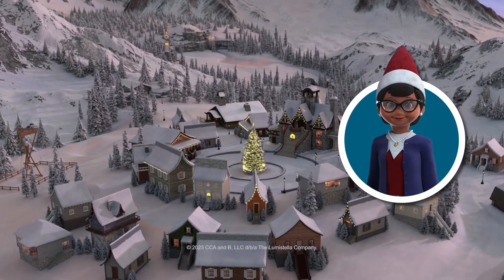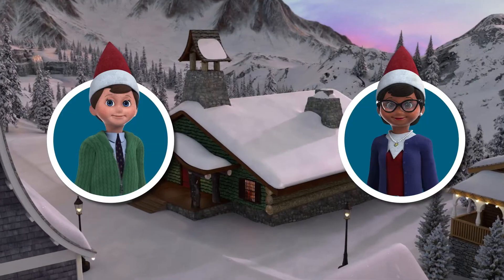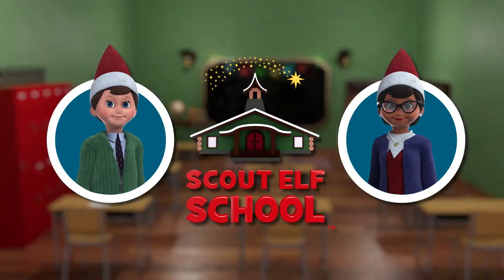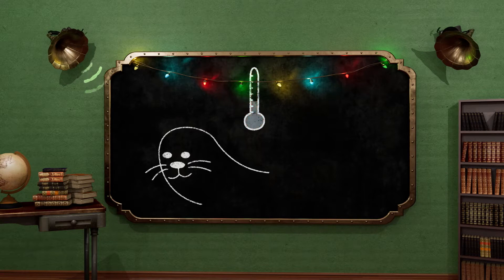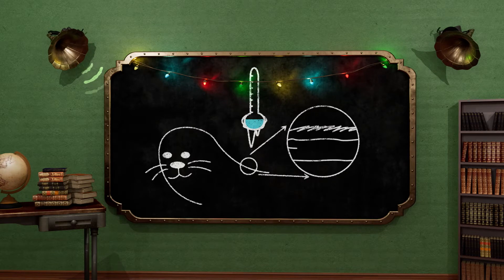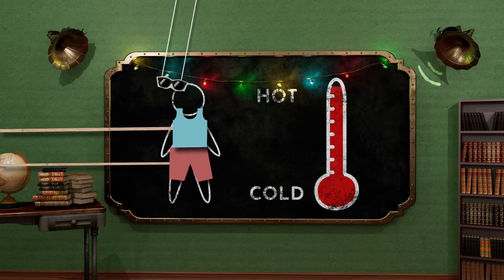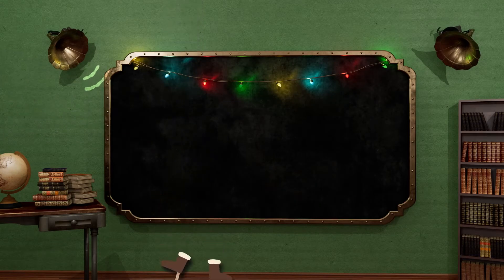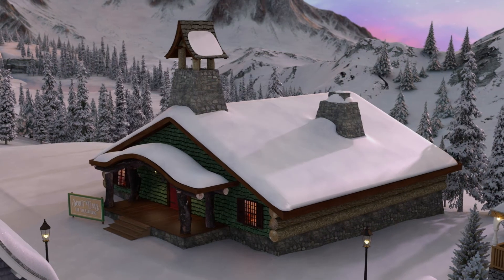Arctic Animals | Official Scout Elf School Video | The Elf on the Shelf Santaverse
Watch and learn at Scout Elf School - Arctic Animals

Professor Peppermint and Mister Mittens teach students how animals adapt to their home environments. From the chilly Arctic to the balmy tropics, students will consider how climate affects animal behaviors, habitats, and adaptation for survival. These animals are so cool!

for Scout Elf School activity guides and activities!